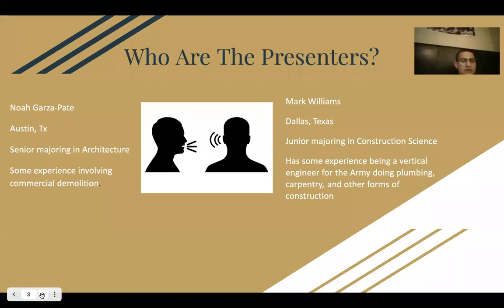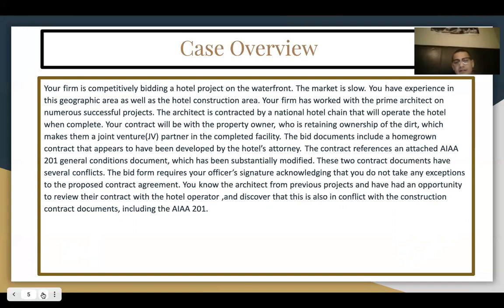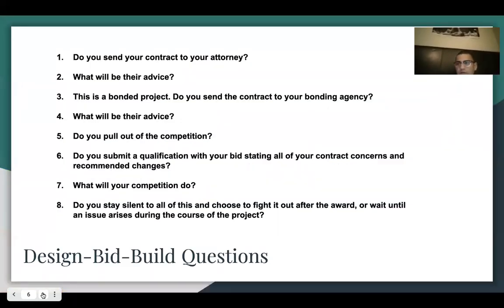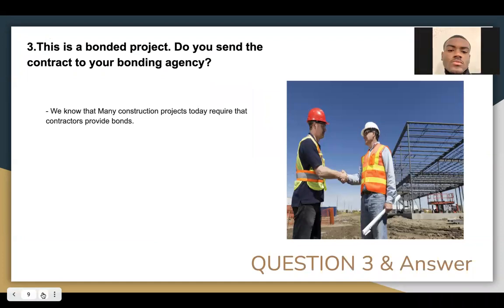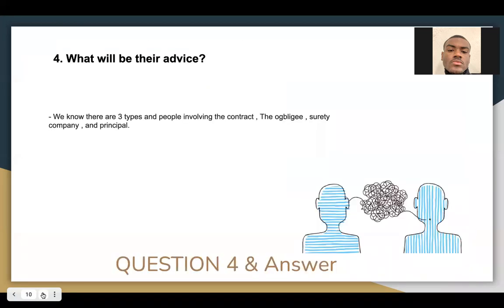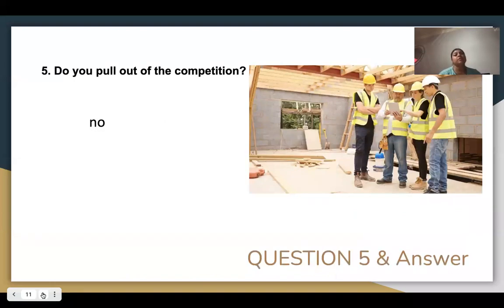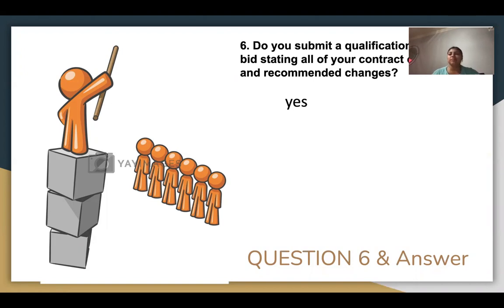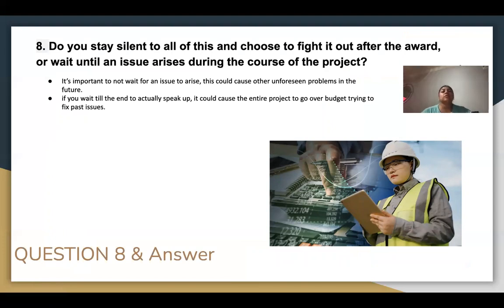Case 11 Group 5